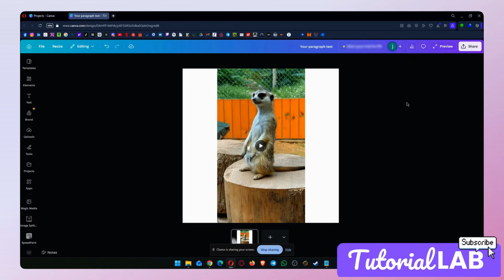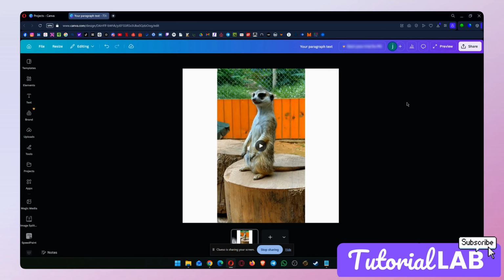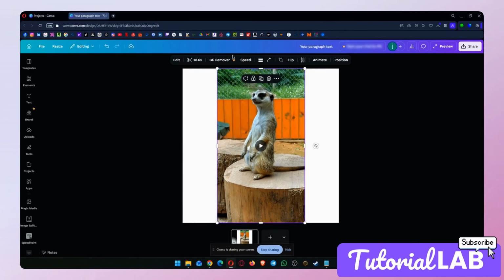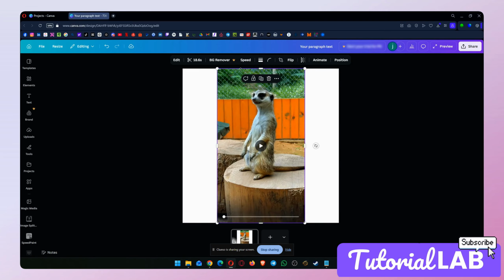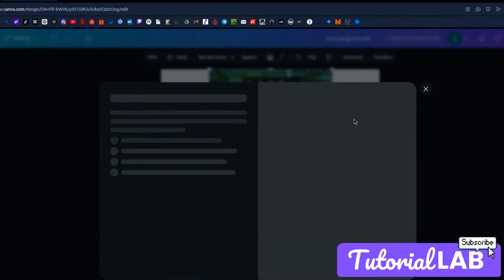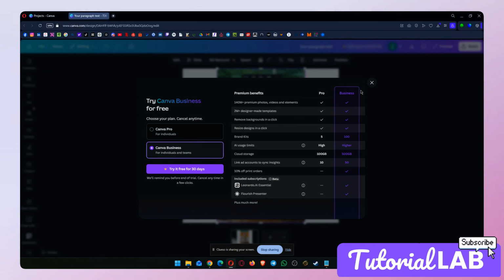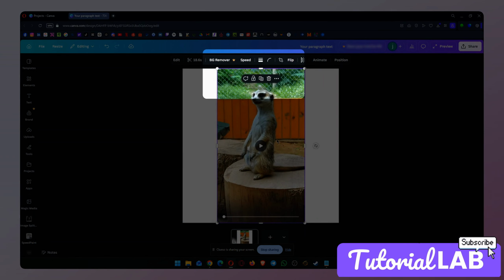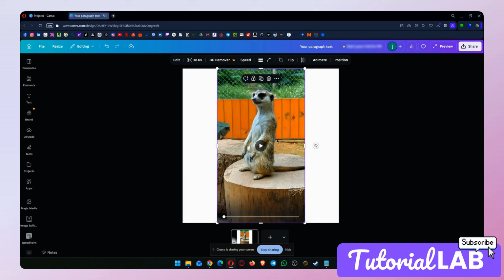How To Remove Green Screen From Video In Canva (Step By Step)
How To Remove Green Screen From Video In Canva

Hello everyone! In this video, I’ll show you exactly "How To Remove Green Screen From Video In Canva" so you can create clean, professional-looking videos with custom backgrounds.

We’ll go step by step through "remove green screen from video in canva" and explain how to use the background removal tools in Canva. You’ll learn how to remove the "green screen from video in canva" using the built-in "canva video background remover", adjust settings for better results, and understand how "chroma key canva" works for isolating your subject. We’ll also cover how to export your project as a "canva transparent video" or place your subject onto a new background for a polished final output.

By the end of this tutorial, you’ll confidently know how to remove green screens from videos in Canva and enhance your content with creative backgrounds.